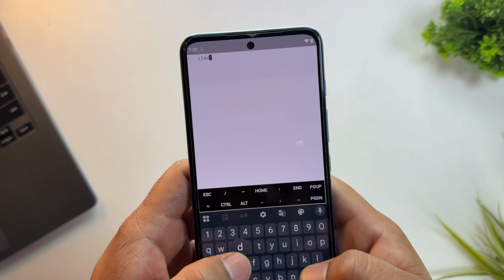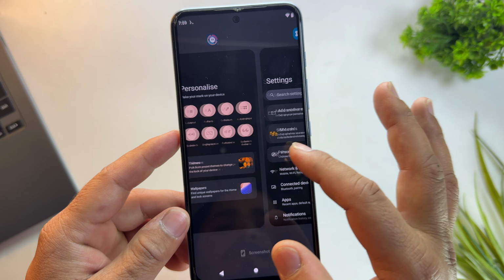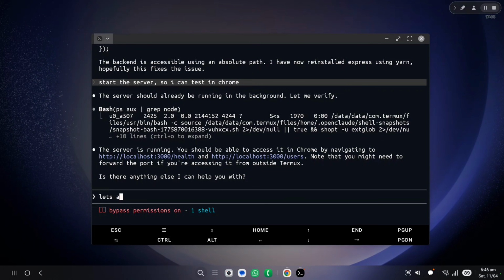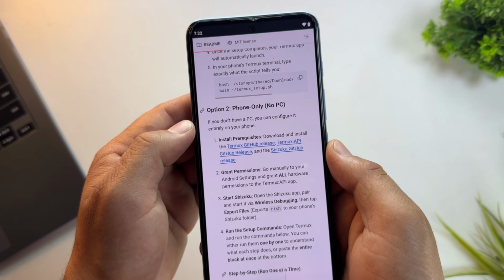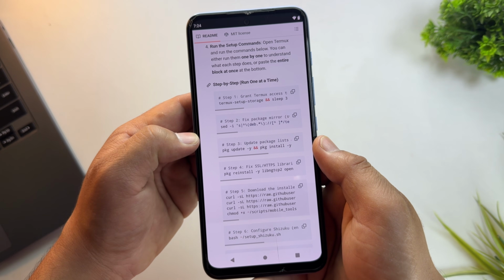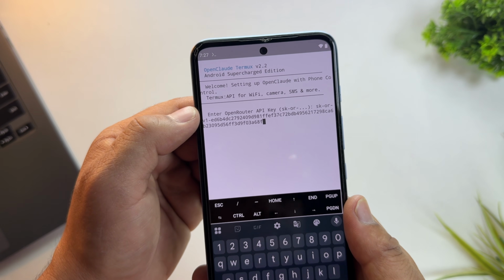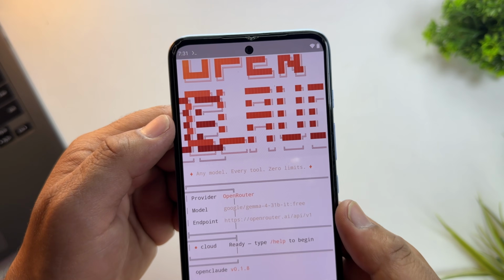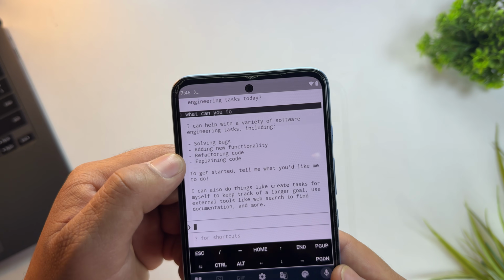Install OpenClaude (Open Source Claude Code) For FREE on ANY Android Phone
🚀 One-click 24/7 OpenClaw Agent — curated expert skills, always latest, model discounts included

Install and Run Claude Code on Android FREE, no root and no PC. OpenClaude is a community-built, open source version of Claude Code — and now it runs FREE on your Android phone. No root. No PC required.

In this video, you'll learn how to install OpenClaude on Android without root and unlock powerful AI control over your phone — from turning on dark mode to building apps automatically.

✔️ Control phone using AI (camera, settings, apps)
✔️ Run Claude Code free via OpenRouter
✔️ Build Node.js backend & games on mobile
✔️ Setup Termux + Shizuku step-by-step

📅 Timestamps:
00:00 – OpenClaude (Open Source Claude Code)
00:18– AI Controlling Phone Live
02:05 – Install OpenClaude Android
02:32 – Setup Termux & Shizuku
04:25 – Fix Errors & Run Model

openclaude android setup
claude code android free
run ai on android without root
termux ai setup android
openrouter free ai models
claude code source code